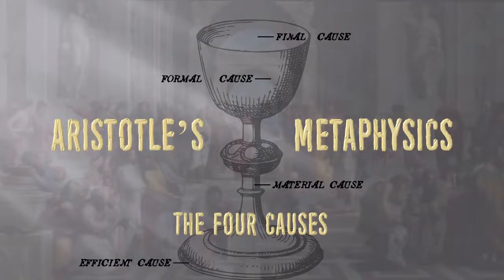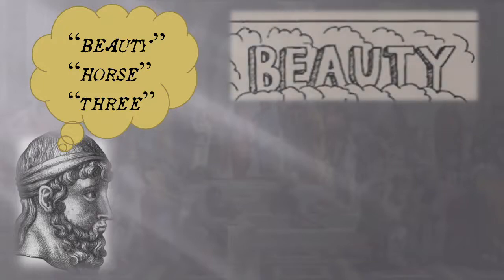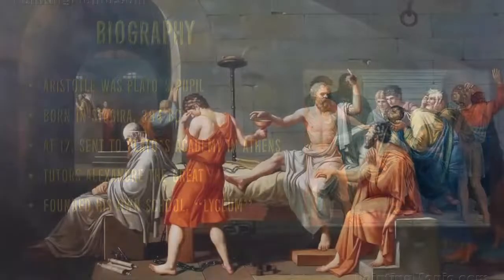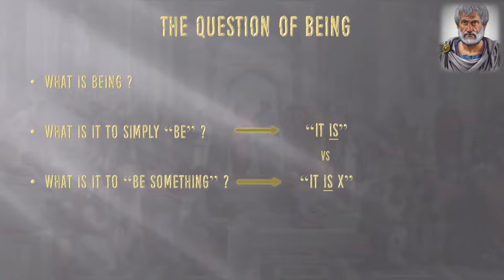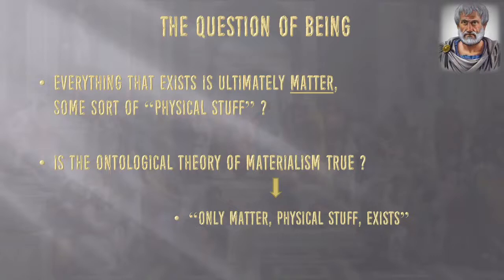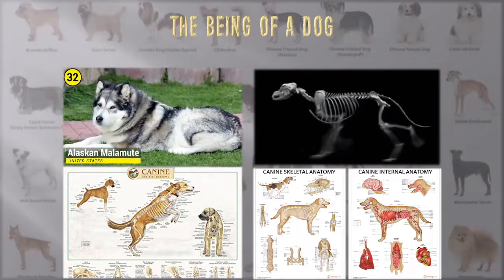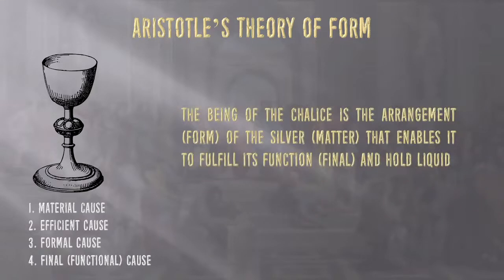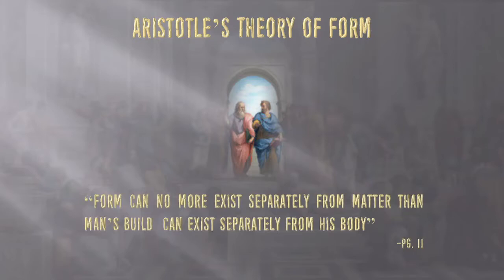Aristotle's Metaphysics The Four Causes. Lecture 1